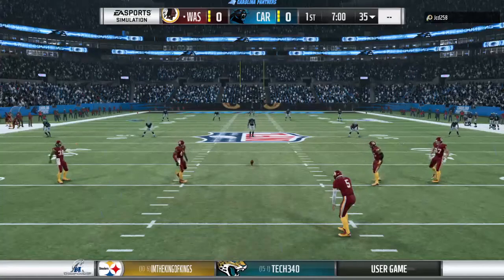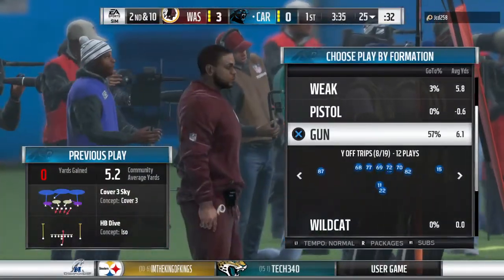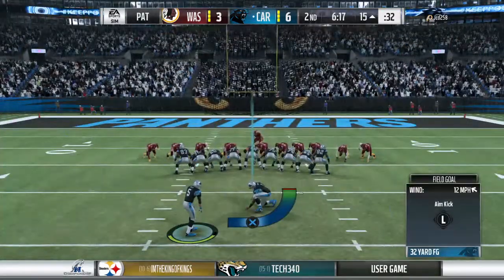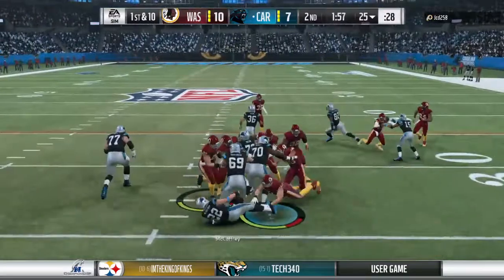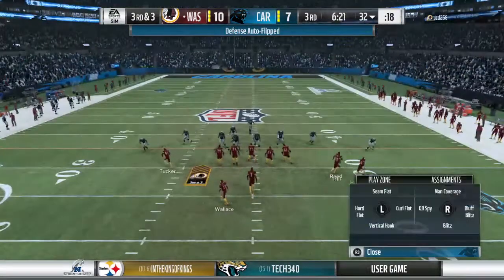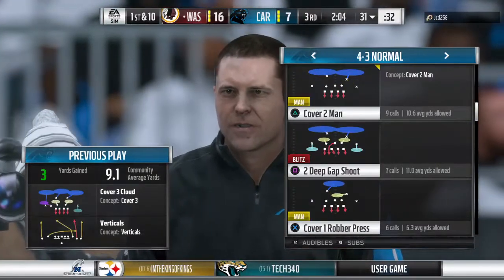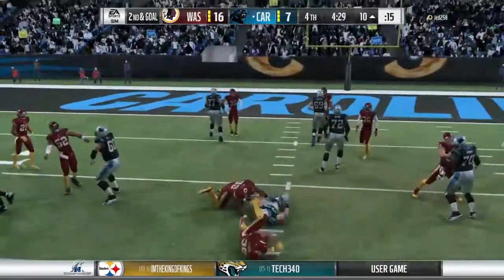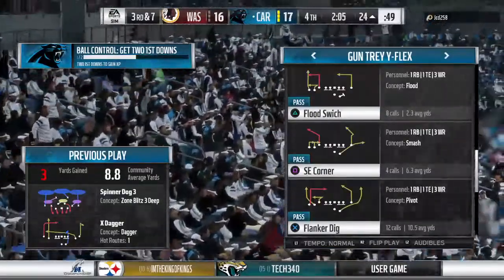R12608112108's Live PS4 Broadcast